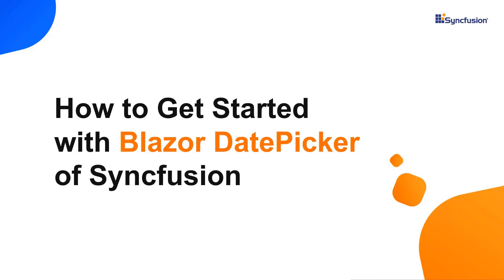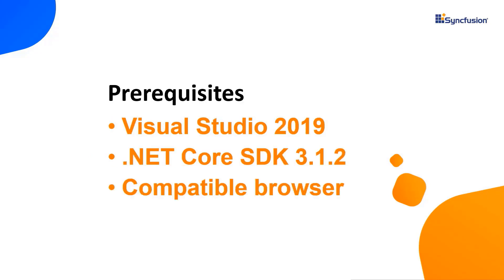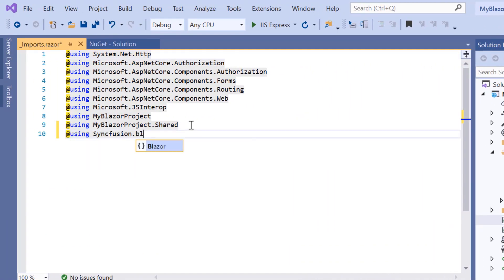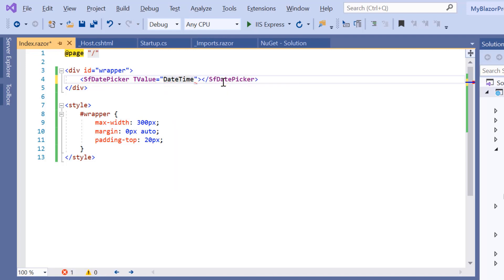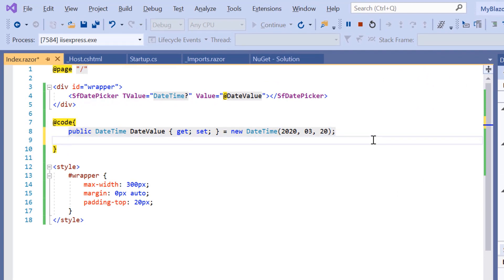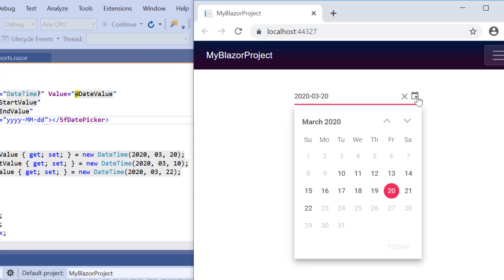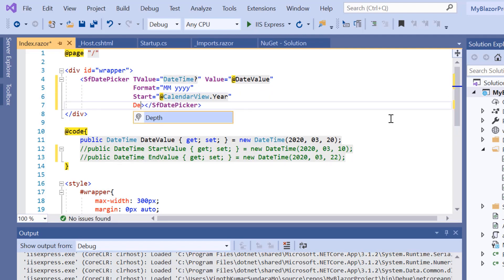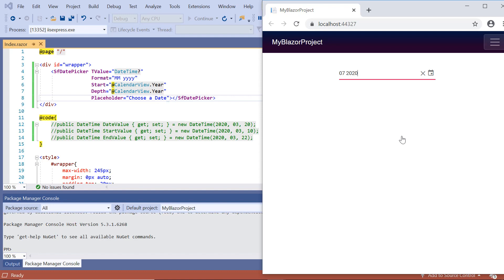Getting Started with the Blazor DatePicker Component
Learn how easily you can create and configure the Blazor DatePicker component from Syncfusion using Visual Studio 2019.

In this video, I’ll create a new Blazor server-side application using Visual Studio 2019 and then integrate a Blazor DatePicker component by adding the Syncfusion.Blazor package from NuGet. I’ll also explain how to configure a few of its basic features like setting specific date values, formats and navigating between different views such as month, year, and decade.

TRIAL LICENSE KEY:
If you need a trial license key, you can start your Blazor trial from your Syncfusion account and then obtain your trial license key from the downloads page.

[00:39] – Create a Blazor project
[01:22] – Add a Blazor DatePicker
[03:07] – Set value
[03:40] – Set range
[04:28] – Set format
[04:53] – Start and Depth view
[05:32] – Month picker